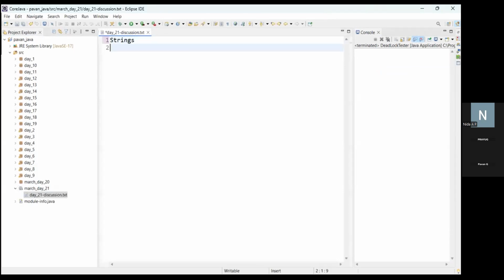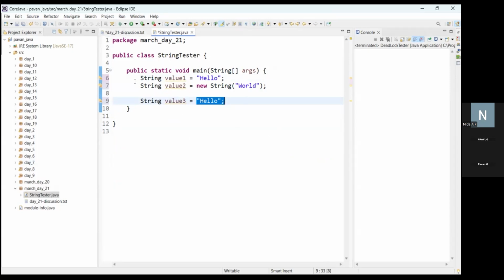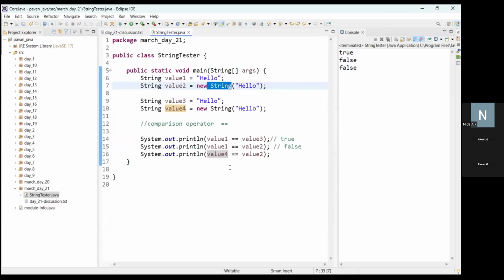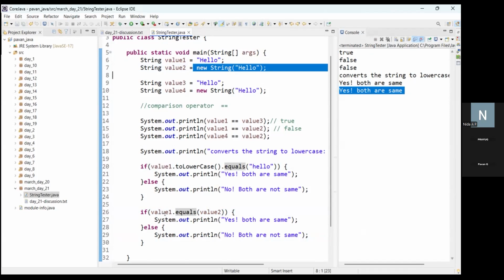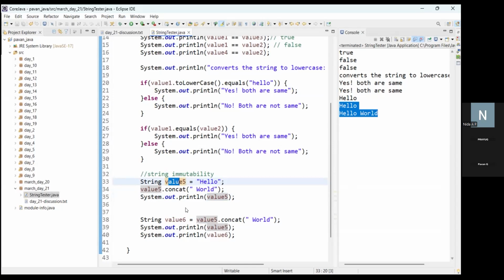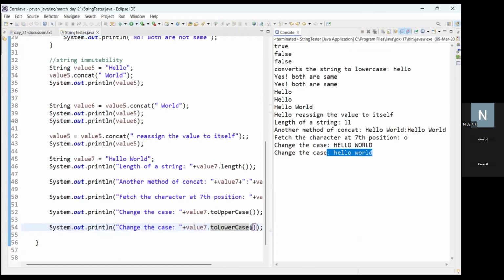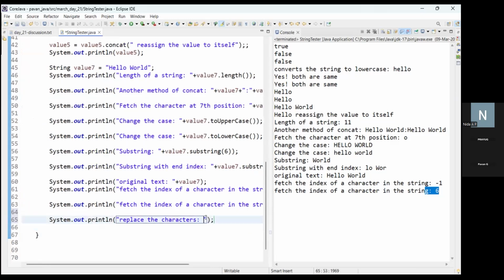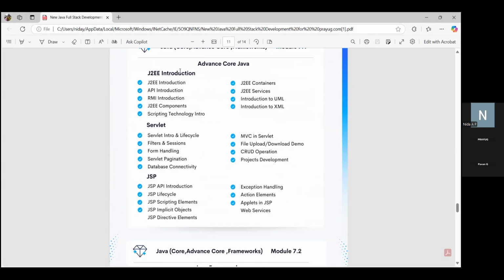Strings in Programming: A Complete Beginner to Advanced Guide | Prayug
Want to master Strings in programming? Strings are one of the most essential data types used for handling and manipulating text in various programming languages. In this video, we take a deep dive into strings, covering their fundamentals, methods, and advanced operations with practical examples.

🔹 What You’ll Learn:
✅ What are Strings? Introduction & Basics
✅ Declaring and initializing Strings in Python, Java, C++, and JavaScript
✅ Common String methods: length, substring, concatenation, splitting, and trimming
✅ String formatting and interpolation techniques
✅ String comparison and case conversion
✅ Handling special characters and escape sequences
✅ Advanced String operations: regex (regular expressions), searching, and replacing
✅ Real-world applications of String manipulation